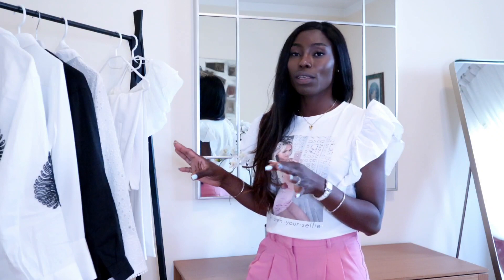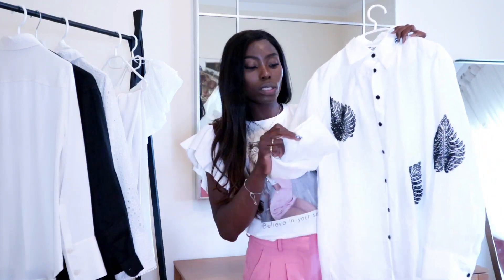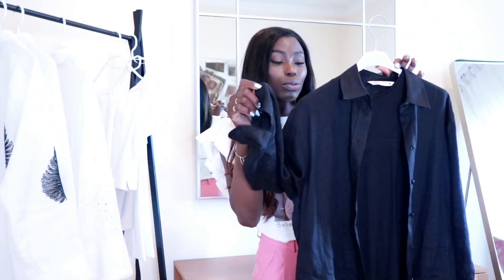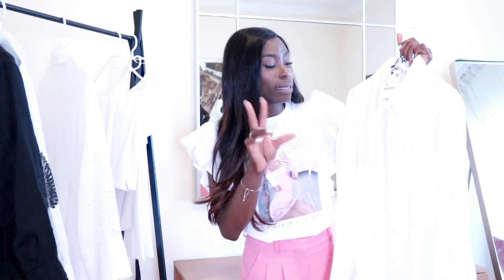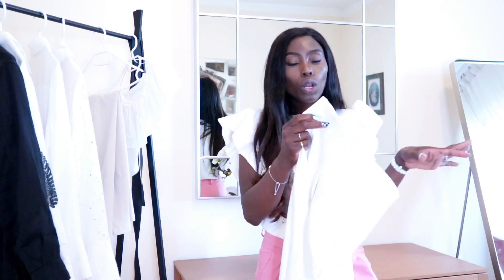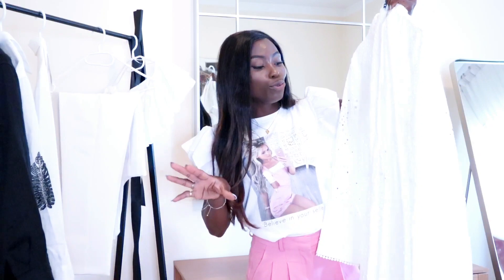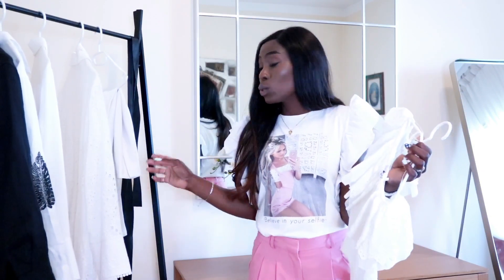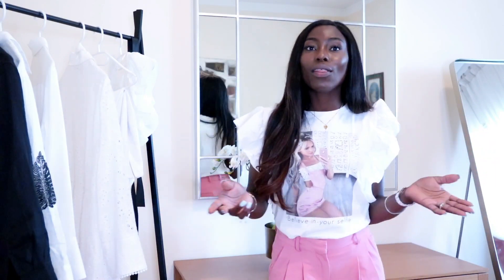ZARA TRY ON HAUL || zara neutral try on haul 2022 classic items